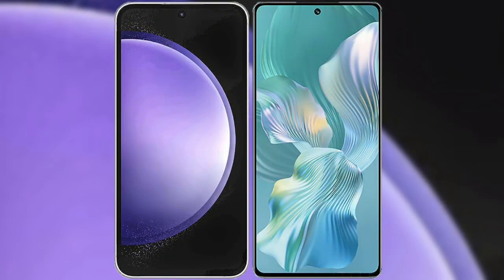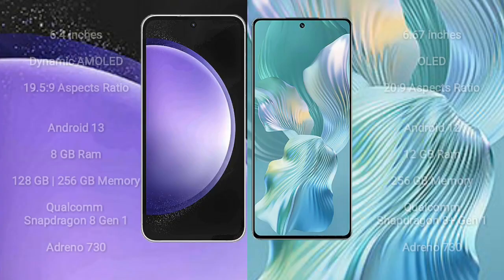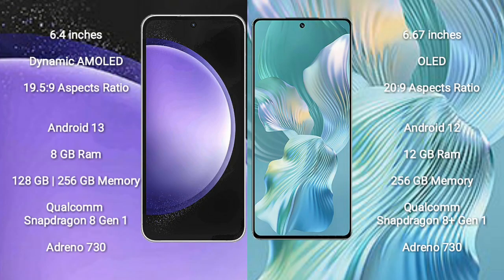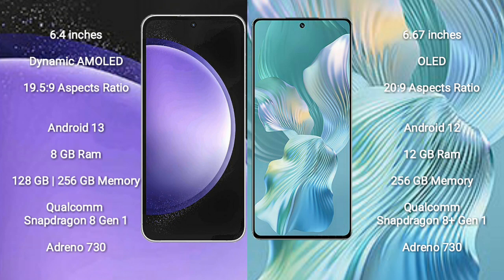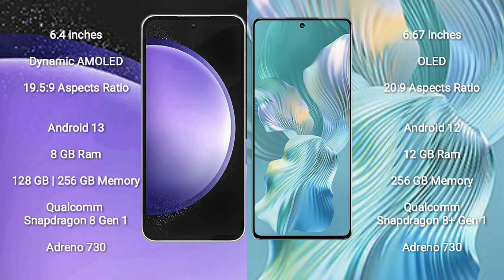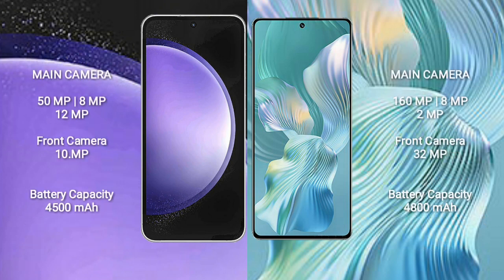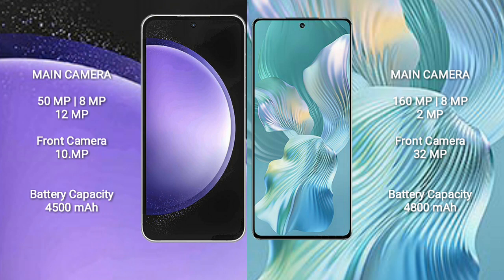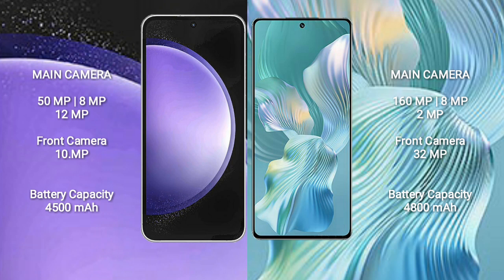Samsung Galaxy S23 FE vs Honor 80 Pro Flat Review